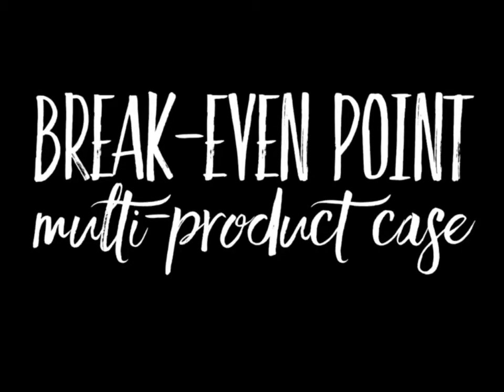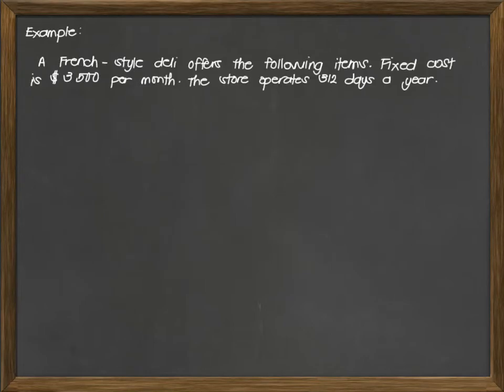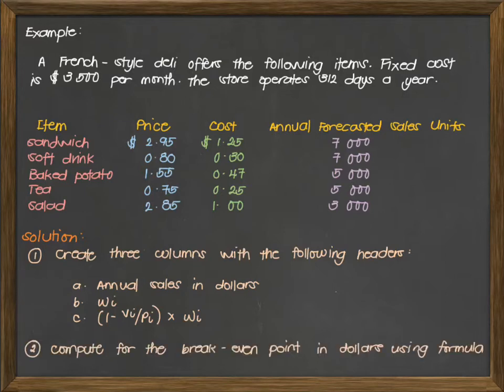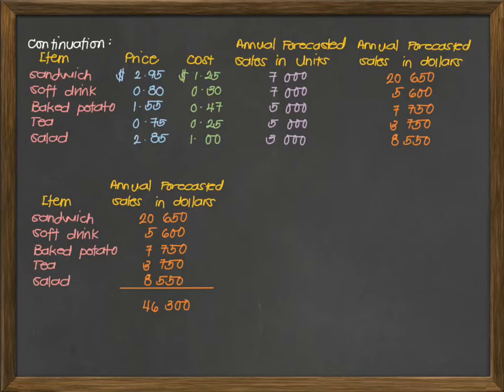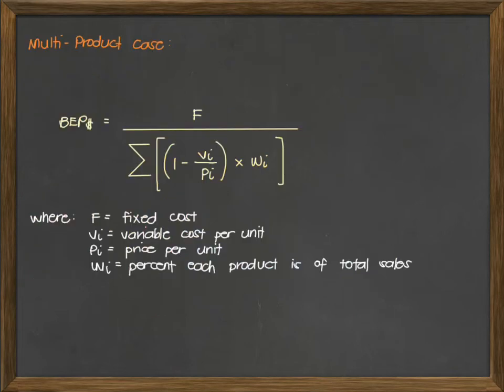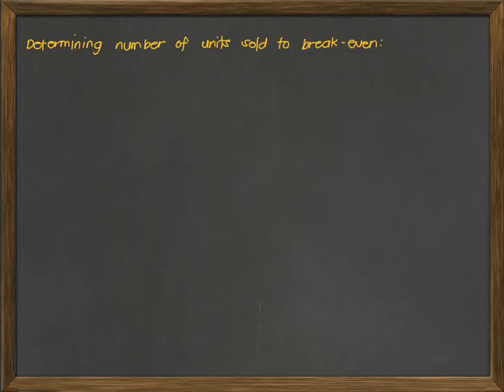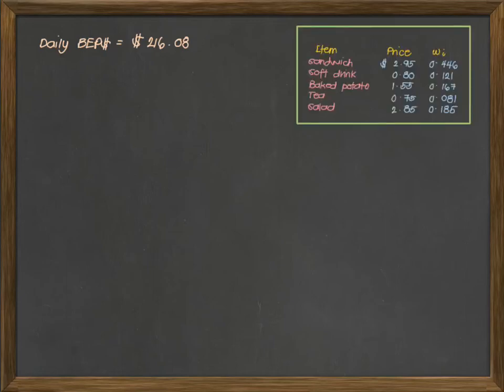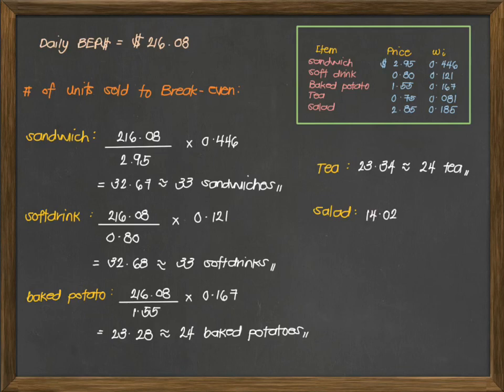Break-even point - Multi Product